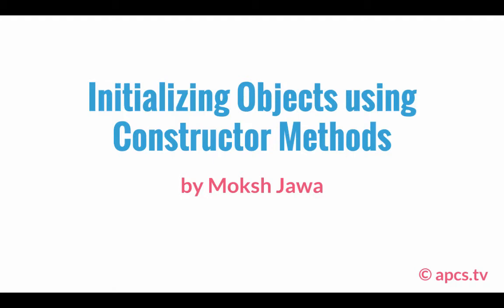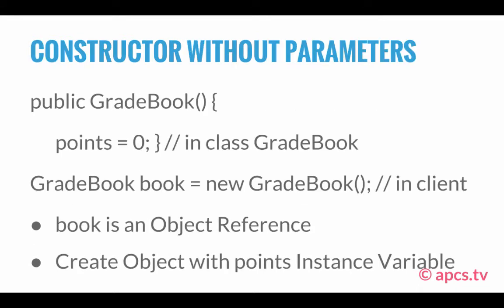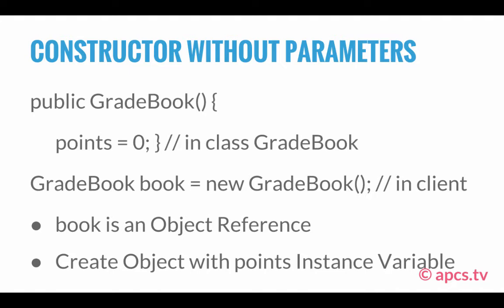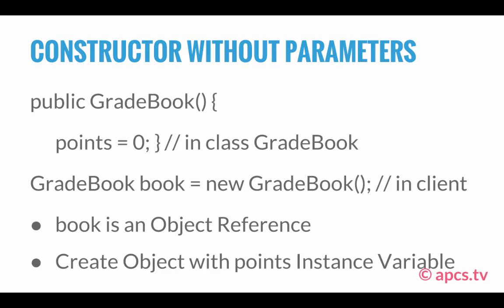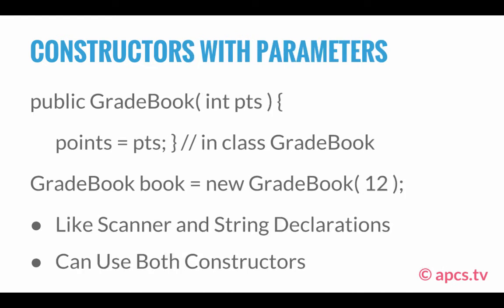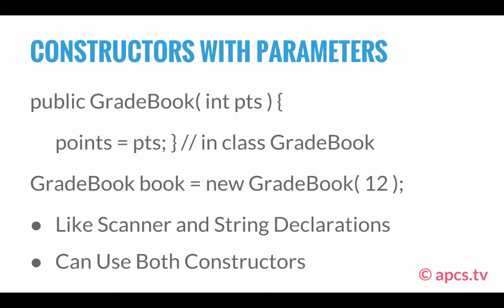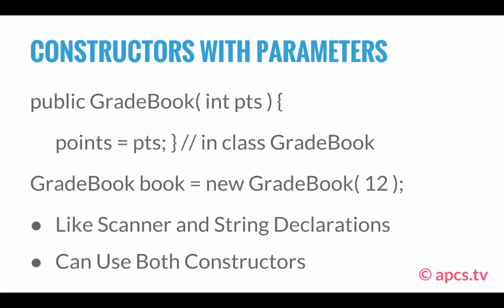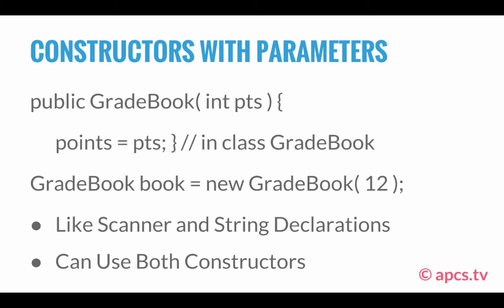Lecture 54 - Initializing Objects using Constructor Methods